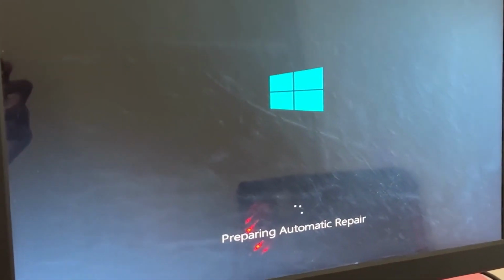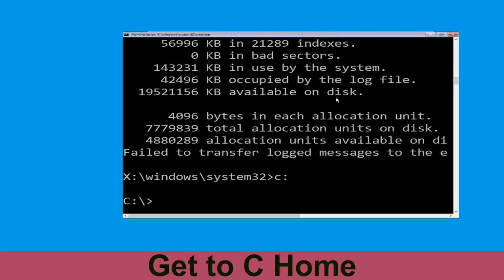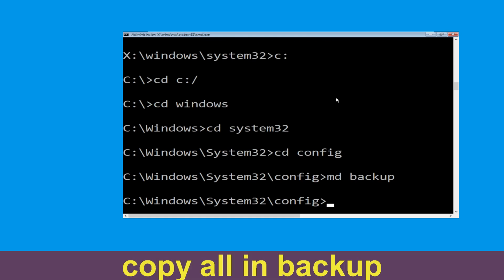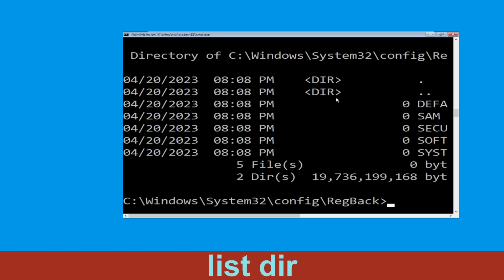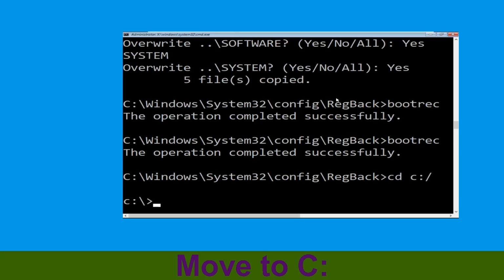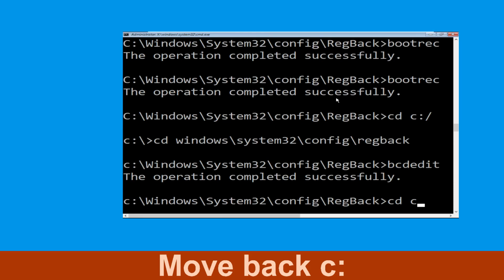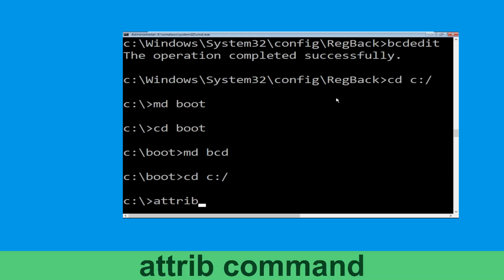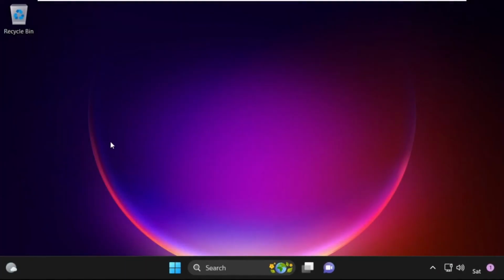DRIVER_CORRUPTED_EXPOOL Windows 11 Fix Blue Screen Error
• IRQL_NOT_LESS_OR_EQUAL Error
• BAD_POOL_CALLER Error